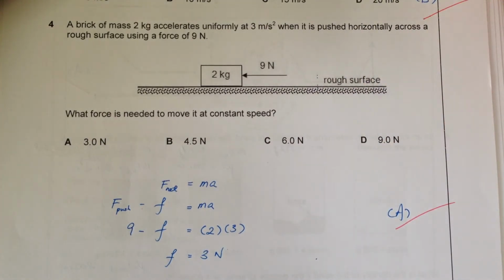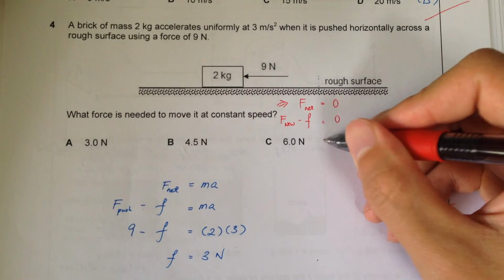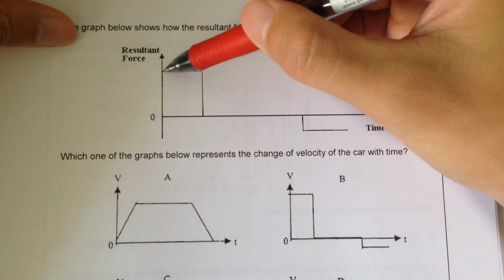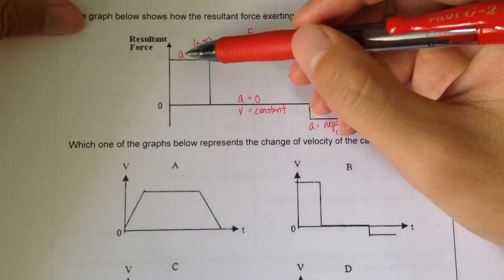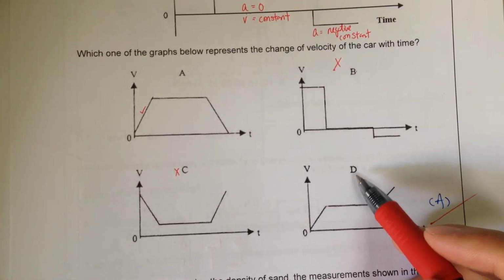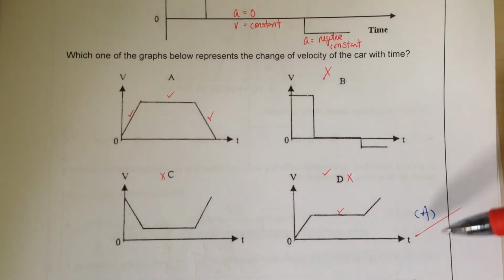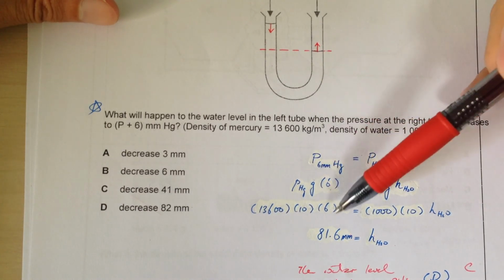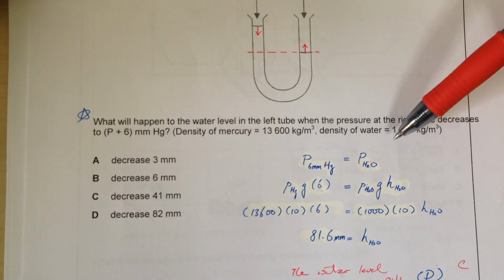Henderson Prelim 2014 P1 Q1 to 10